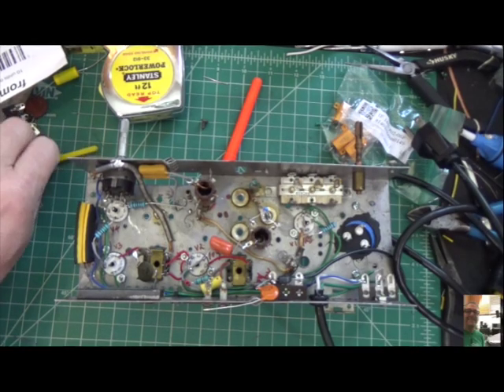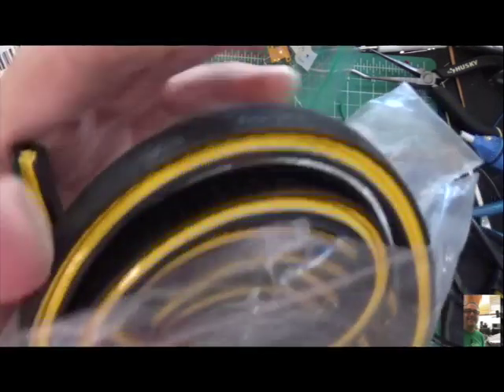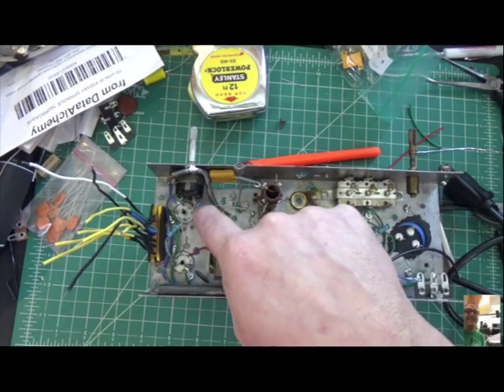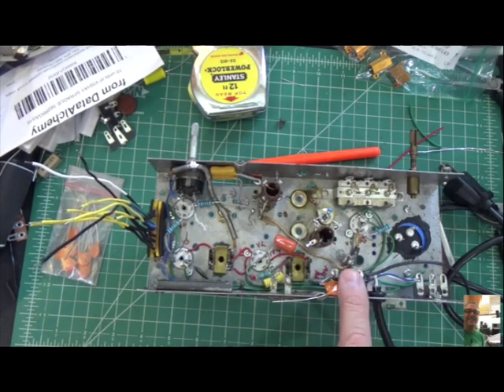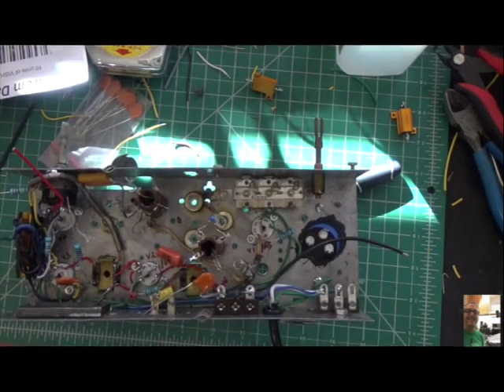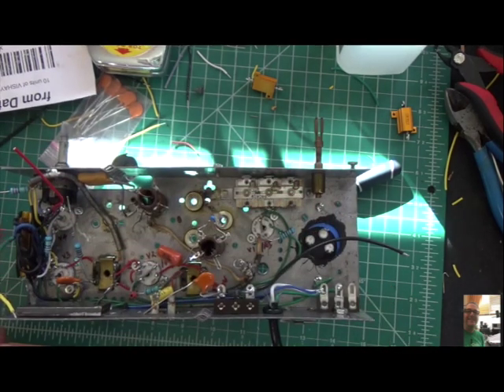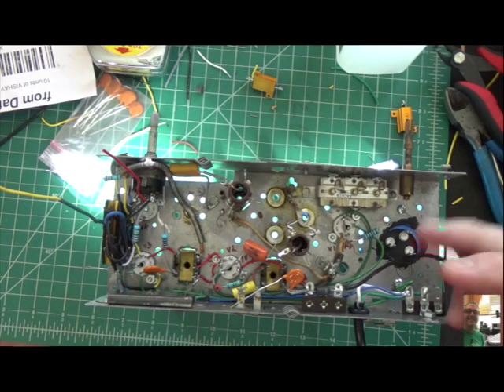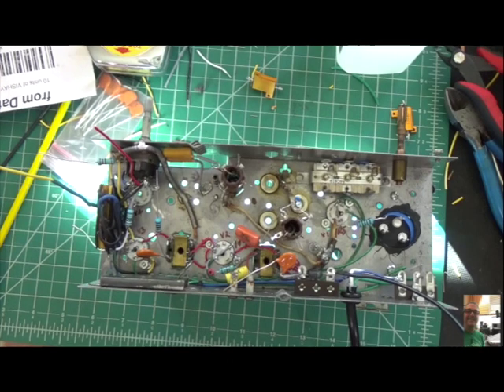Hallicrafters 5R41 and S-20R Restore # 21 - Walking on the Wires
Today we are working on the Hallicrafters 5R41 radio from 1955